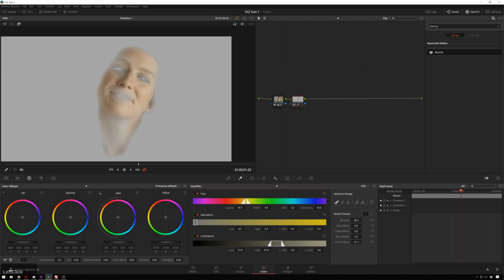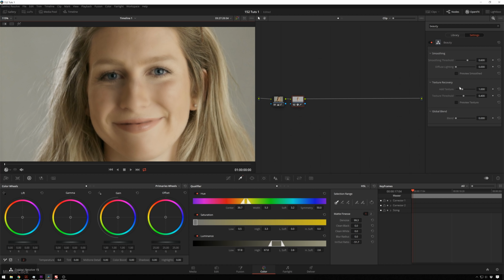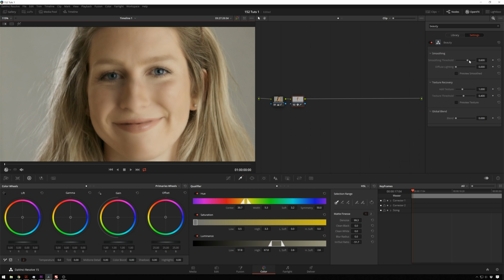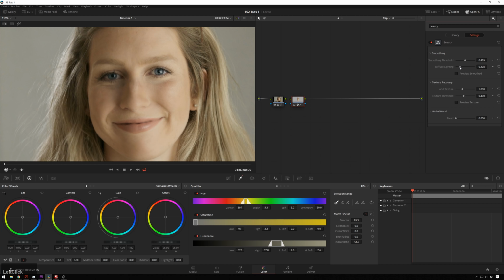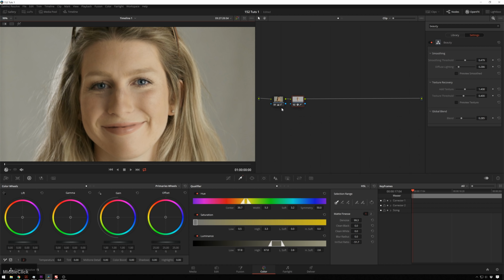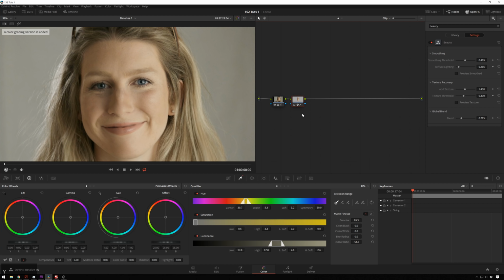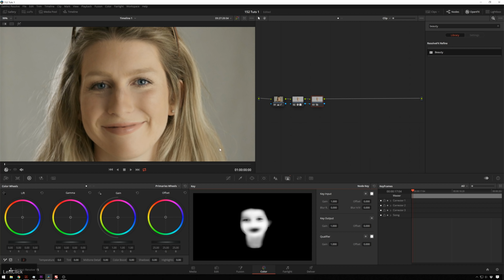An alternative to the Beauty Tool - Davinci Resolve 15.2 Tutorial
1. You're welcome for not naming this "WHY YOU DON'T NEED DAVINCI RESOLVE 15.2'S NEW BEAUTY TOOL" Or something equally click batey. 2. The texture slider on the beauty tool is actually pretty useful.

Anyway, I probably am still going to be using my way for the foreseeable future unless someone comments some pretty compelling reasons for the beauty tool.